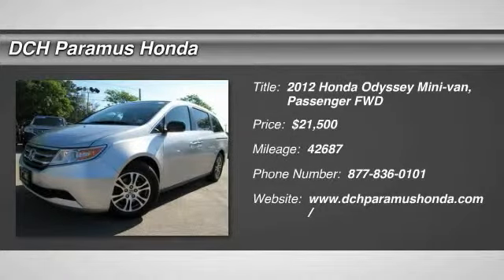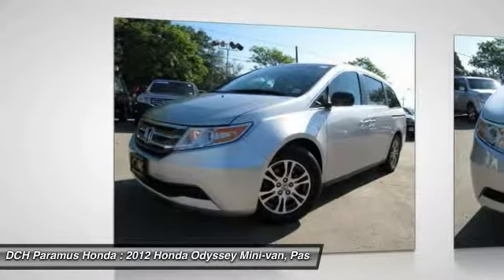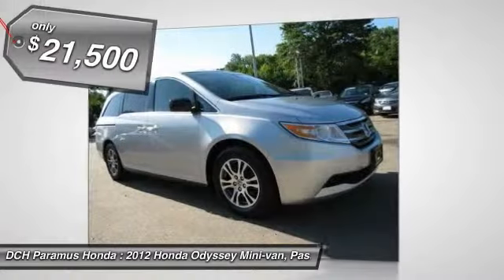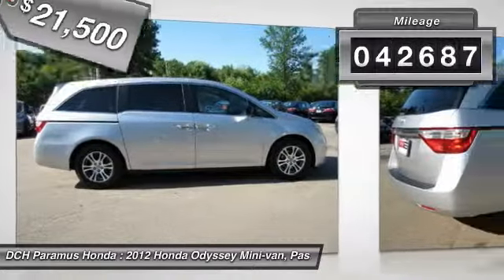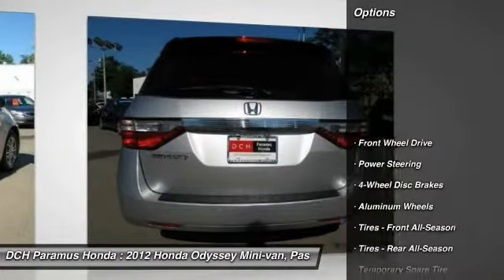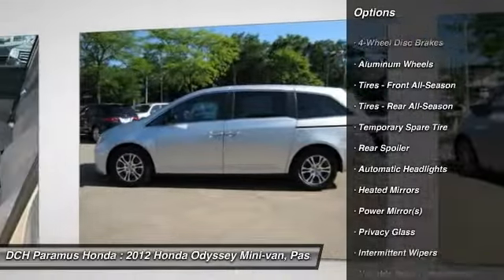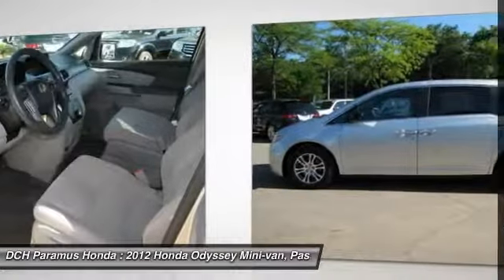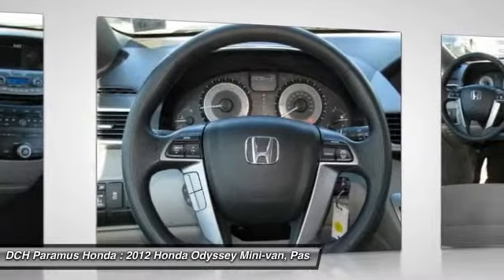2012 Honda Odyssey PH54613A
2012 HONDA ODYSSEY Paramus, NJ
Stock# PH54613A

* * * * * OEM CERTIFIED * * * * * VALUE PRICED,CERTIFIED WARRANTY, ONE OWNER, BLUETOOTH, MP3 Player, CHILD LOCKS, 3RD ROW SEAT, KEYLESS ENTRY, 27 MPG Highway, ALLOY WHEELS! BAD CREDIT, NO CREDIT, NO PROBLEM. CARFAX REPORT SHOWS 1 OWNERS and 2 SERVICE RECORDS. Thanks to an extensive used-car warranty, every Honda Certified Pre-Owned Vehicle comes with peace of mind. It covers major engine and transmission components, except for standard maintenance items, body glass and interior. Honda will repair or replace any covered part that is defective in material or workmanship under normal use. The Honda Certified Pre-Owned Vehicle Limited Warranty extends the powertrain coverage to 7 years*/100,000 total odometer miles (whichever occurs first). *See dealer for details. DCH Paramus Honda proudly services the northern New Jersey and Tri State areas, we can handle all of your Used Car needs.